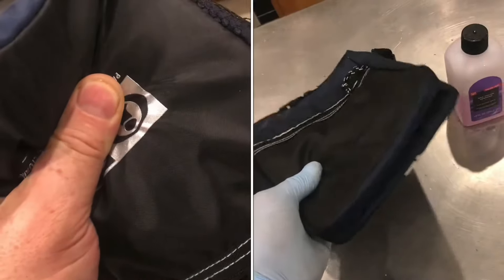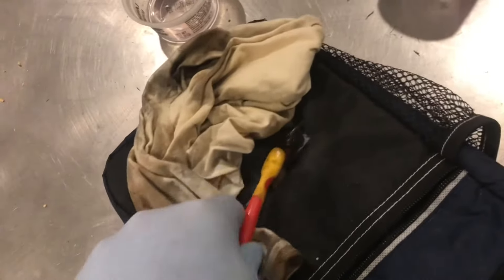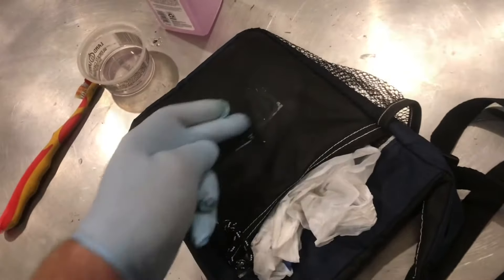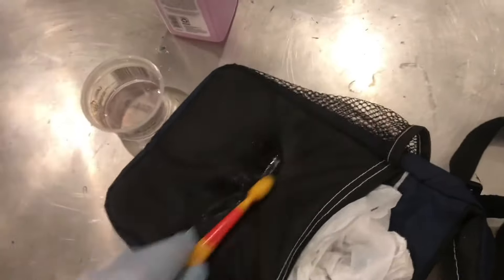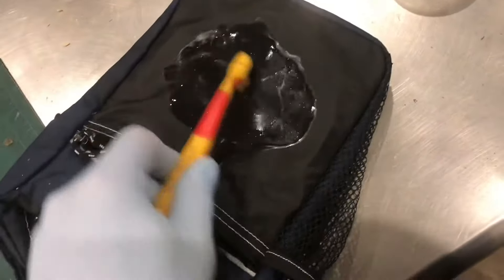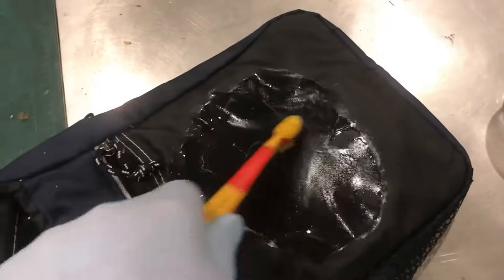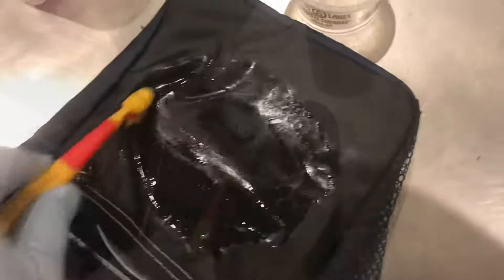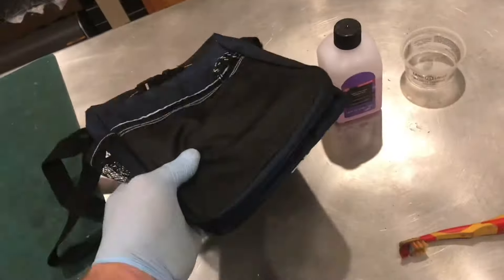REMOVING “screen printing logos” from fabric